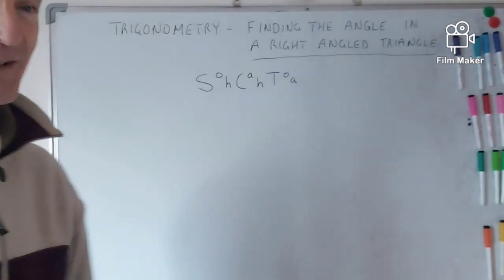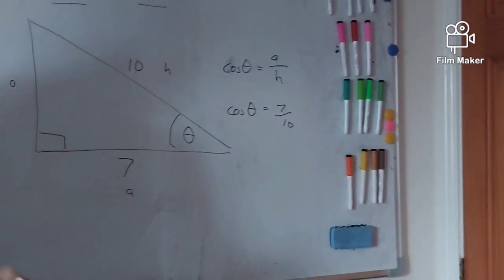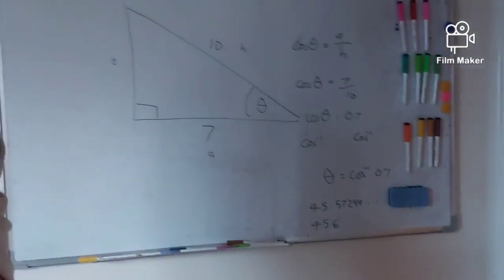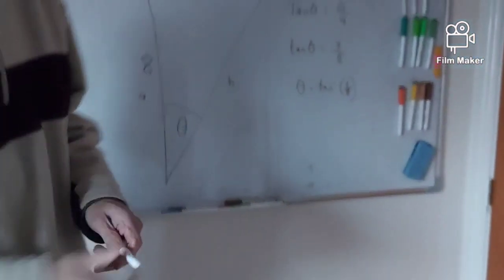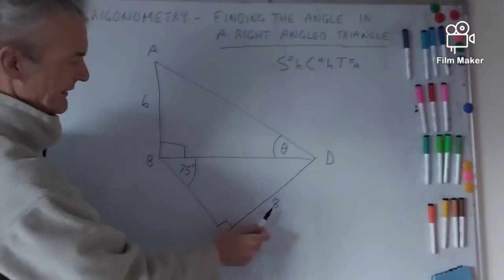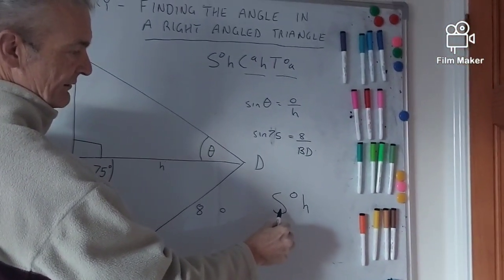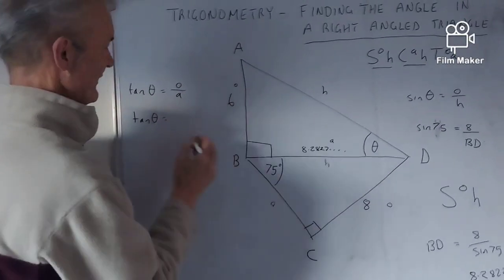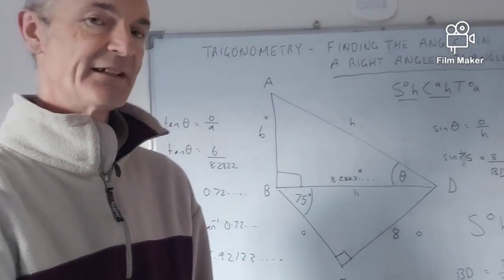trigonometry finding the angle in a right angle triangle